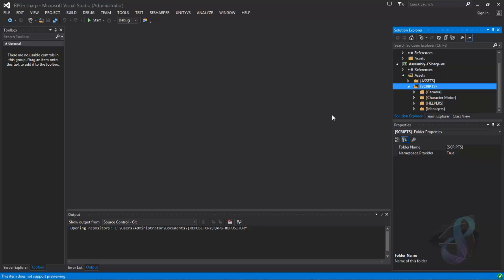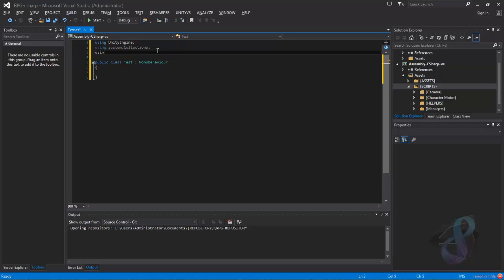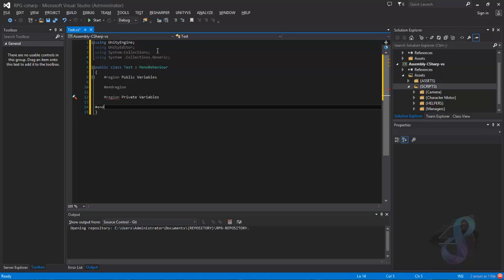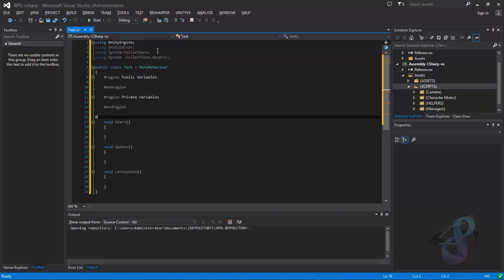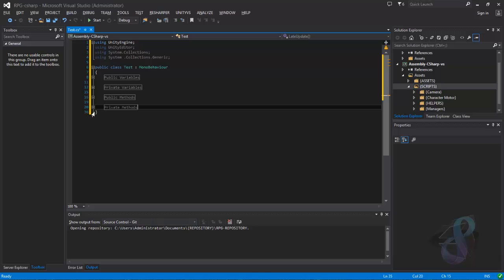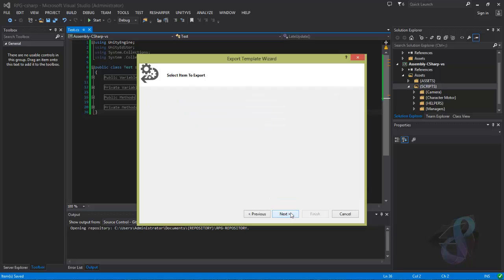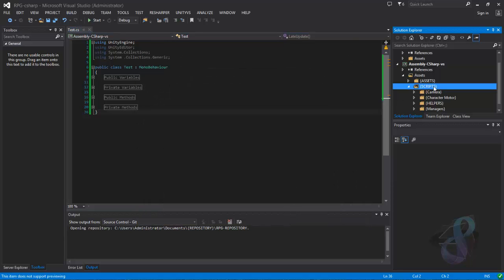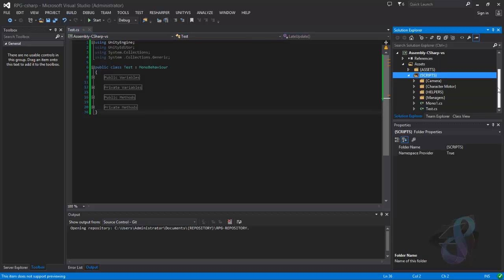Tips And tricks - 001 - File Templates in Resharper and VS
In this video I'll speak about the ways u can use Visual Stadio's built in template making and Resharper's quick file creation menu to shorten the job of making new C# scripts for ur projects.